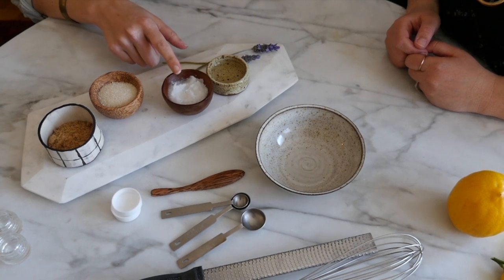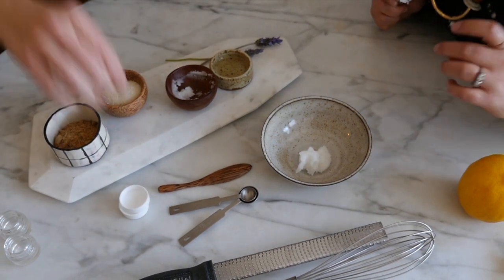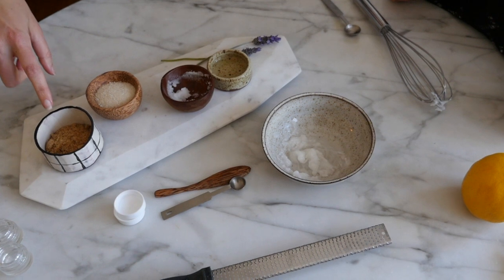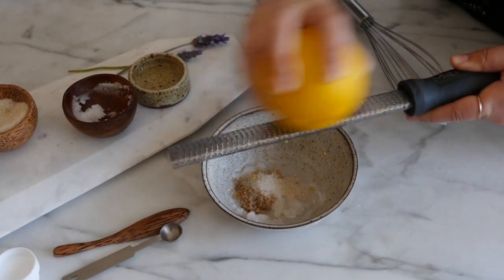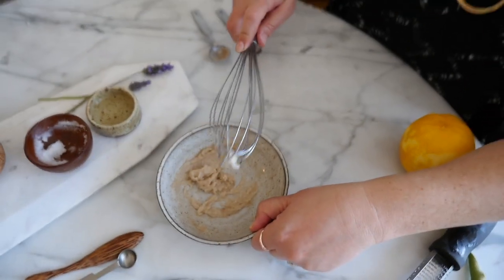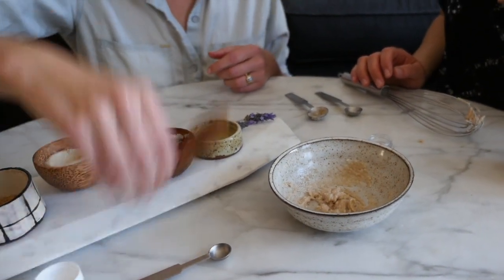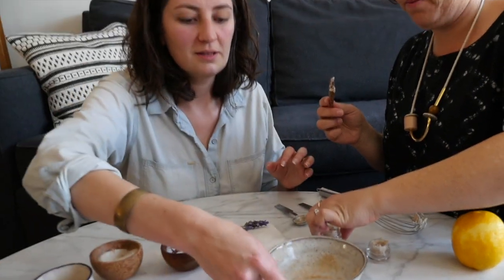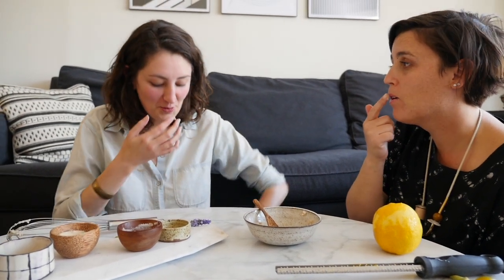DIY: Coconut Oil Turbinado Sugar Lip Scrub | Etta + Billie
Making an all natural lip scrub at home is super easy using organic ingredients from your kitchen. After one use lips will be super soft and hydrated. Watch for the recipe and directions.

Etta + Billie small batch bath + body products with real ingredients damn good scents inspiring daily moments of joy and really great skin

BIG THANKS!
Maggie Carson Jurow
Molly Bellar
Josiah Flores